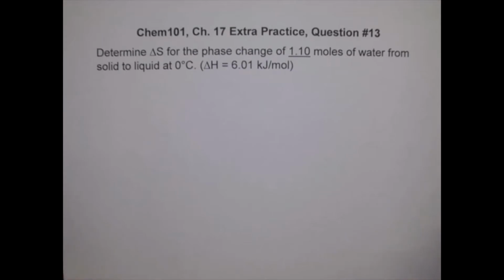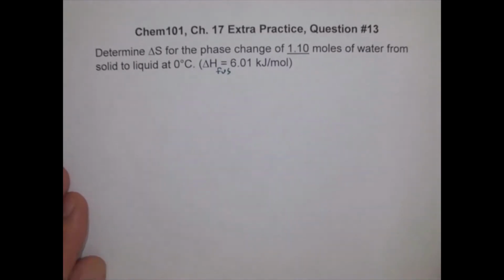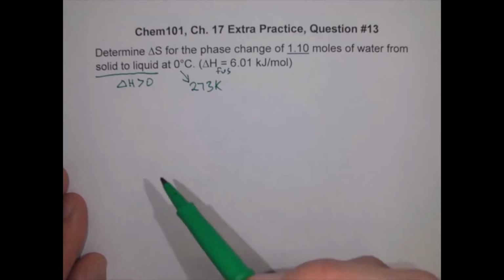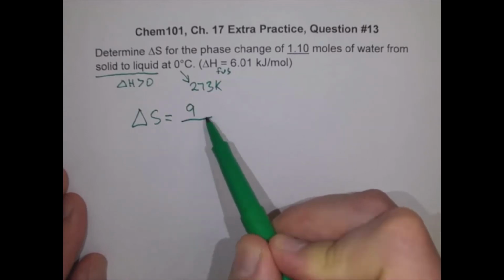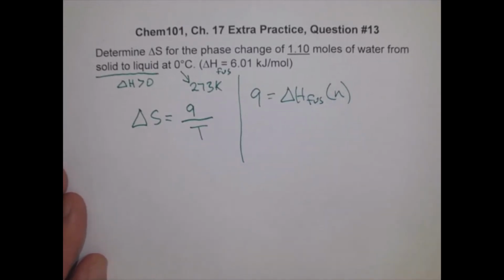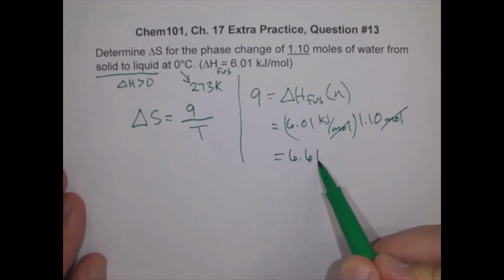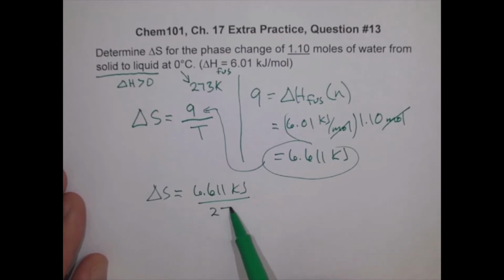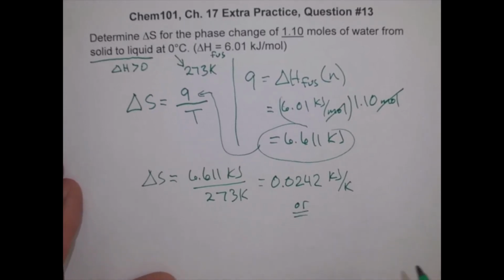C5M Entropy Phase Change Calc